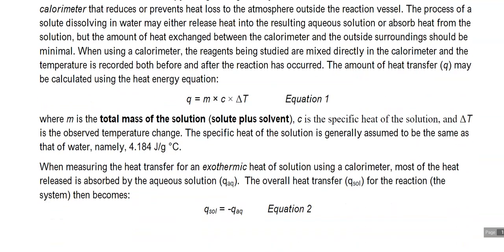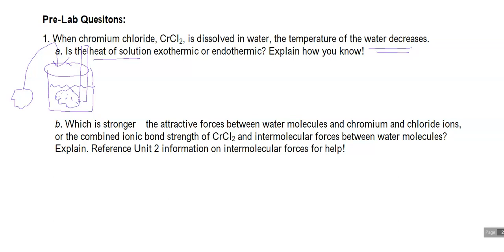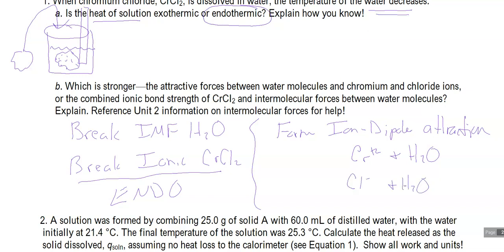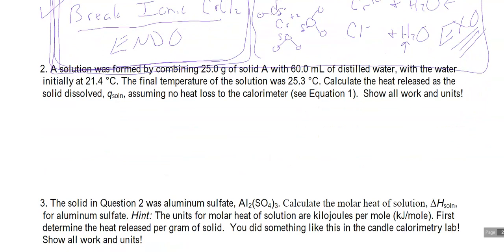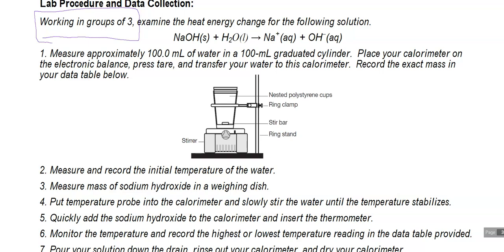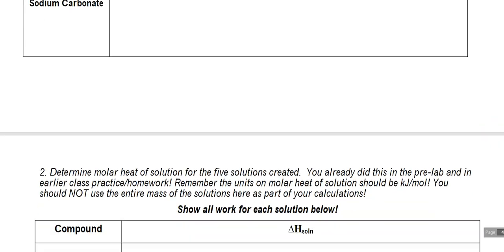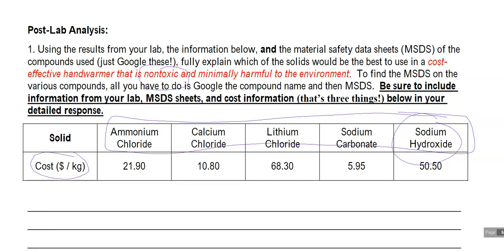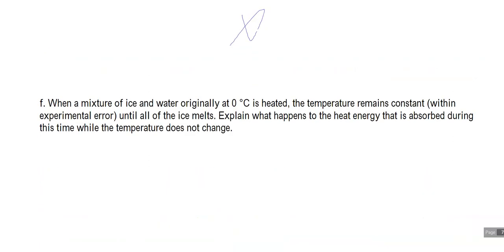Enthalpy of Solution Pre Lab Tutorial